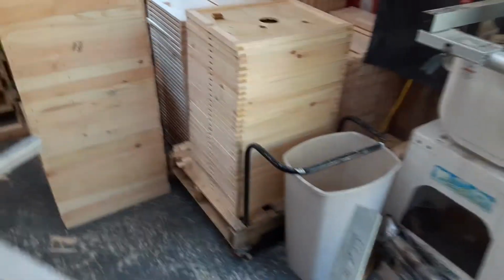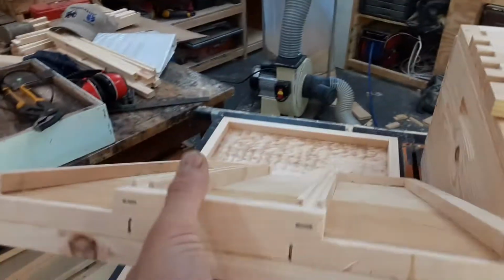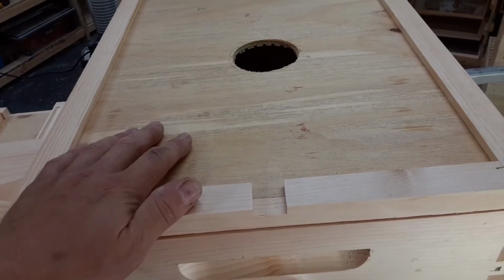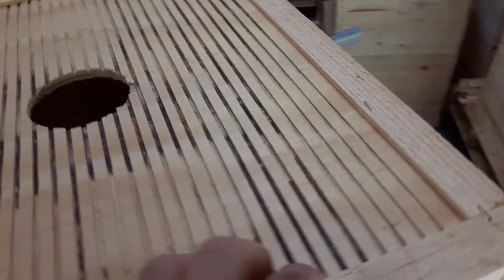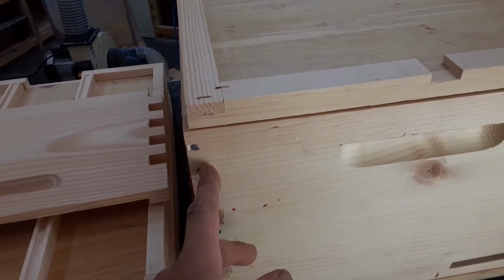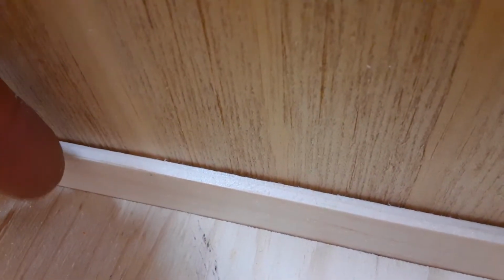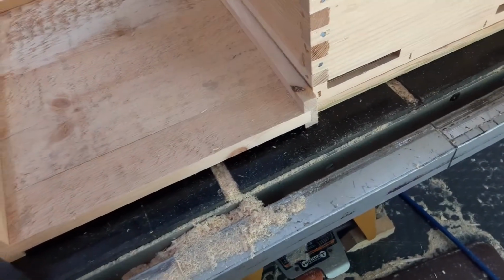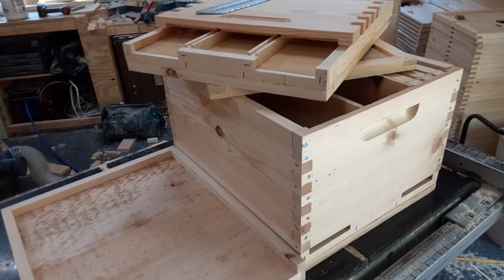Mating Nuc and SOME RAMBLING